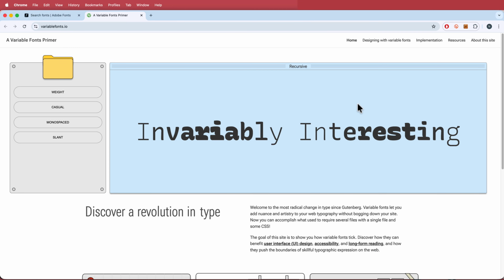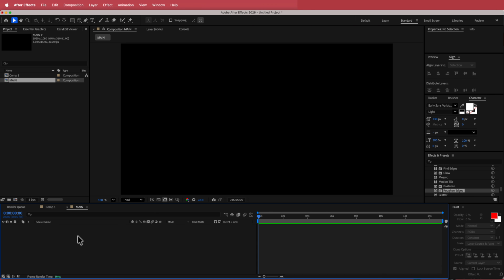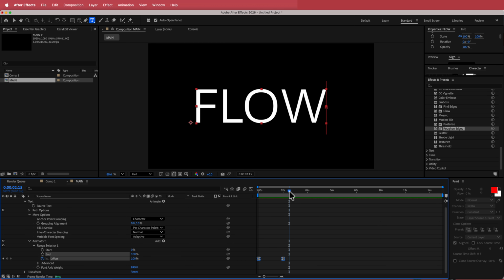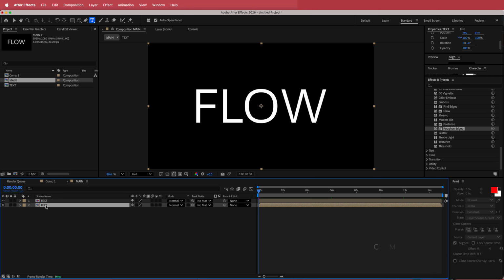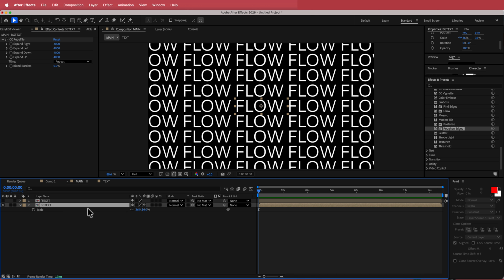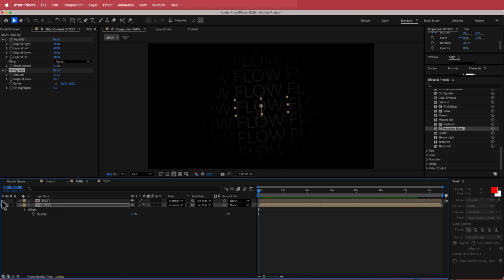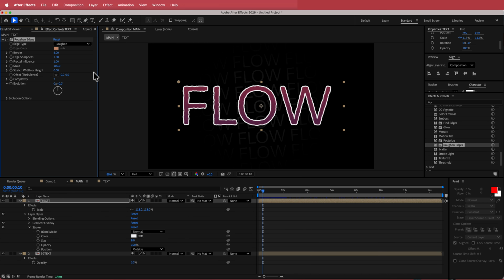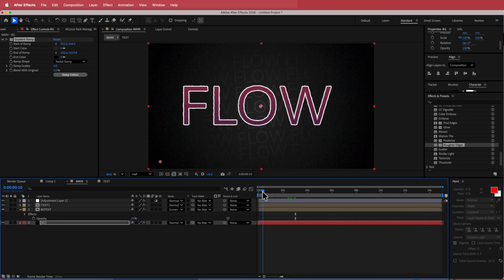Variable Font Animation in After Effects | Dynamic Typography Tutorial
▪【 VIDEO INFORMATION  】▪
Learn how to create a sleek variable font animation in Adobe After Effects using shape layers, text animators, and keyframes. This tutorial walks you through simulating weight, width, and fluid typographic transitions—even without native variable font support.

Perfect for motion designers, students, and anyone looking to level up typography in video projects.

▪【 TIMECODES 】▪
0:00 🔥 Final Animation Preview
0:20 🛠️ Setup Your Project
1:00 💡 What is a Variable Font?
2:30 ⚙️ Fake Font Weight Animation
4:30 ↔️ Width & Stretch Effects
6:30 🎯 Smooth Motion & Polish
8:00 🎨 Creative Variations
9:00 👋 Wrap Up